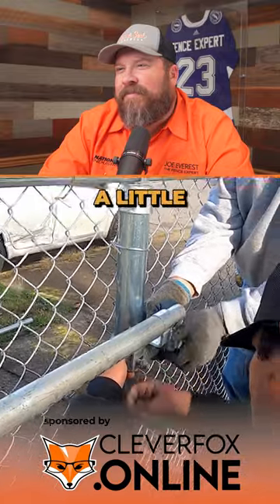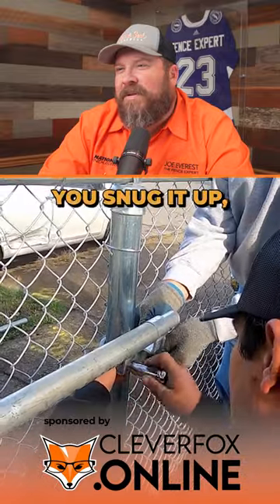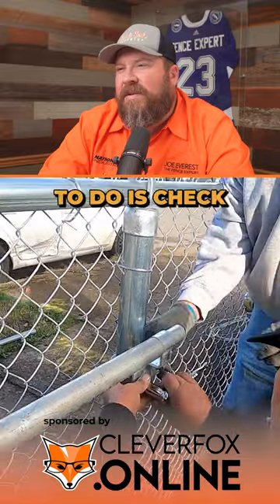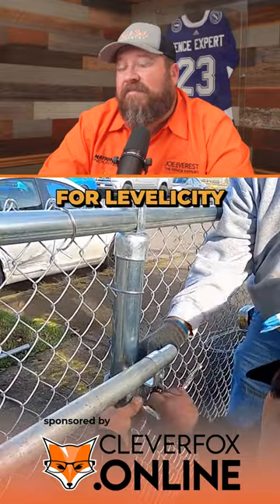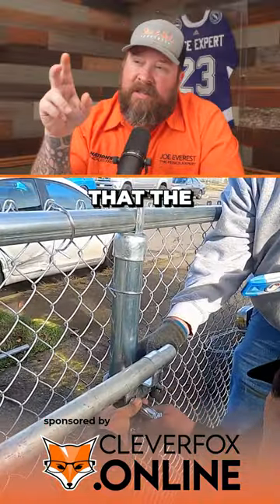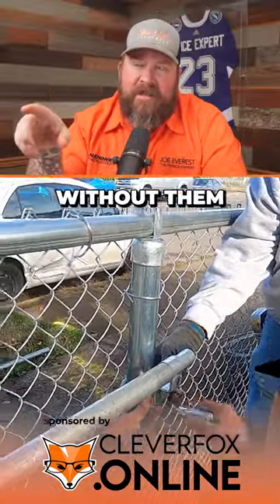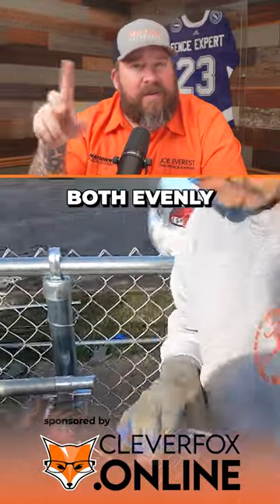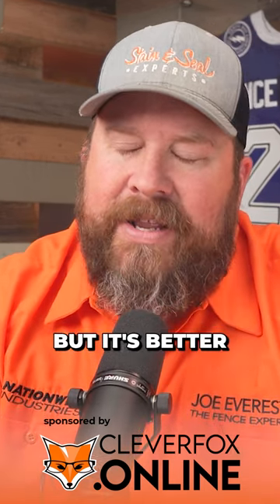How YOU Should Tighten U-Bolts!